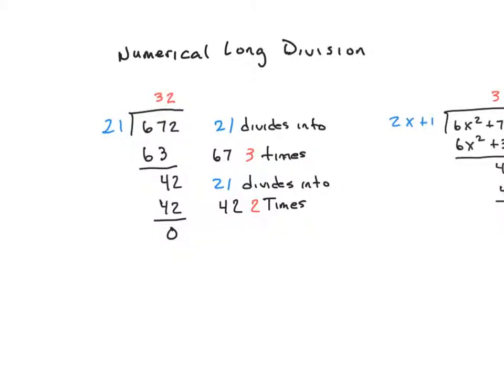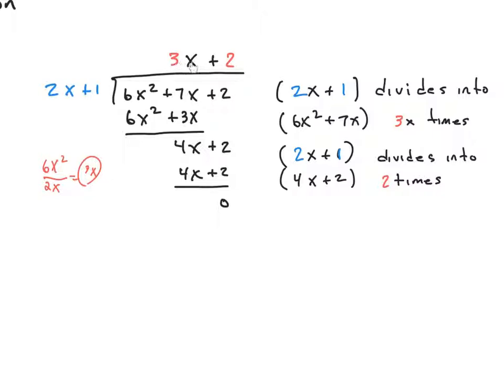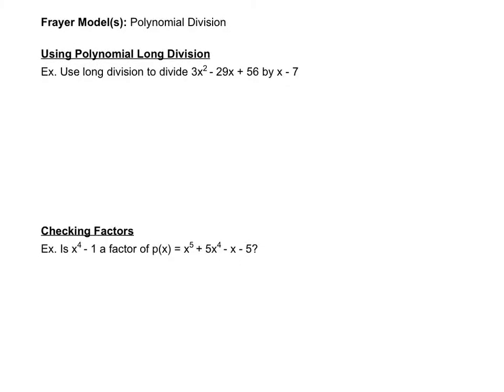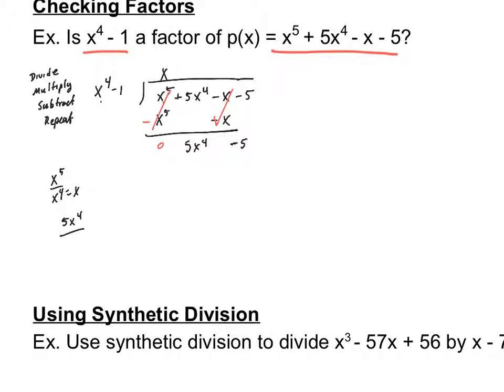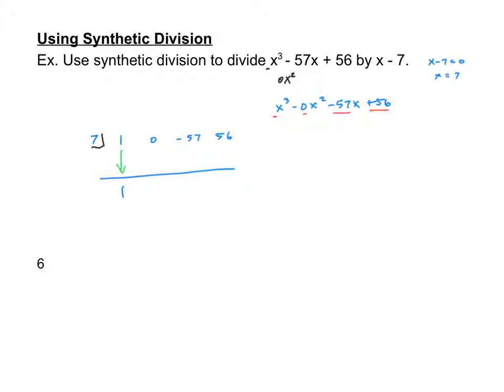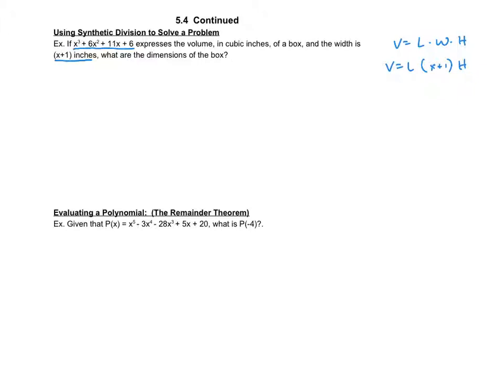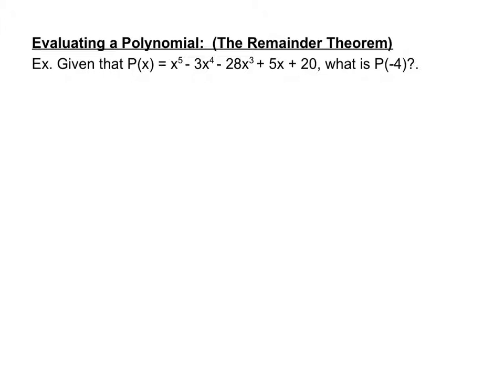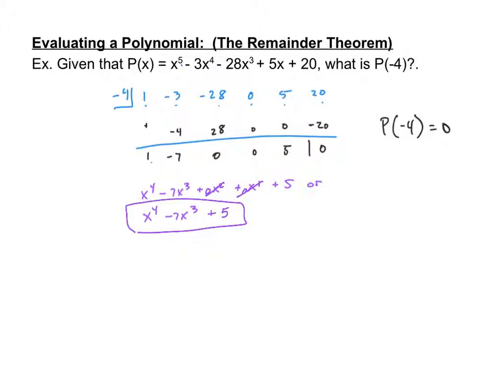5-4 Dividing Polynomials - Algebra 2